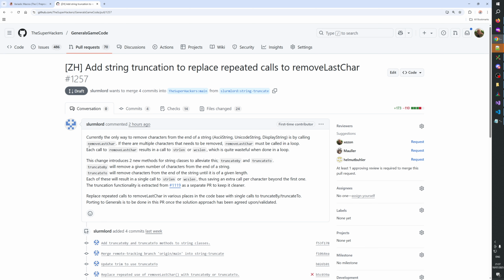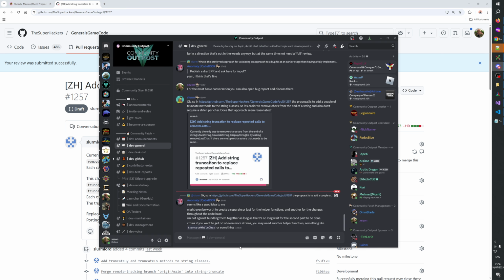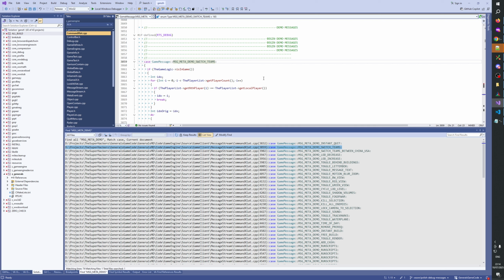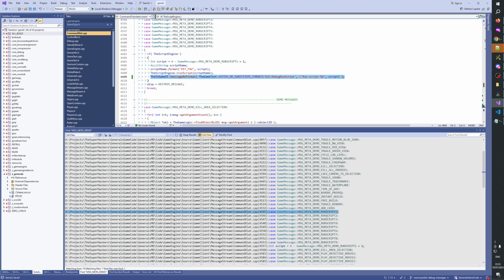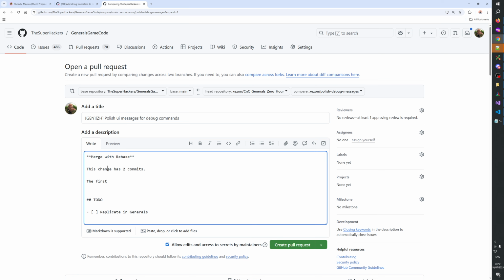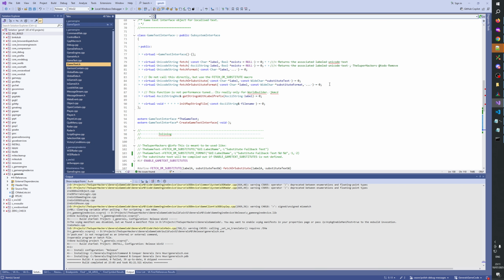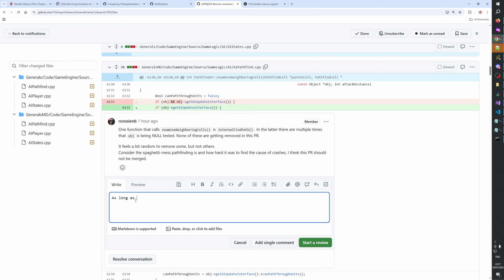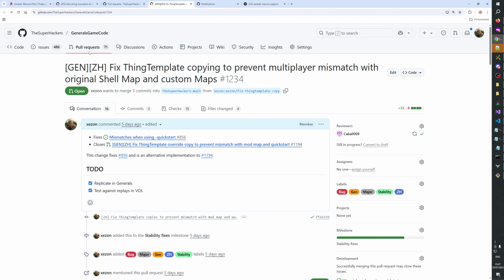Let's fix Generals Zero Hour 0772 - Improve debug gui messages 2